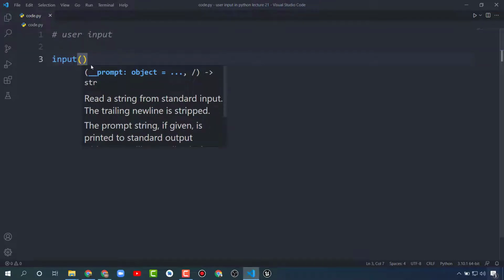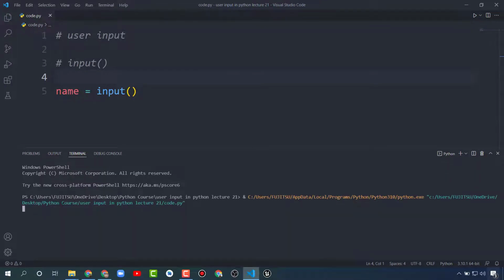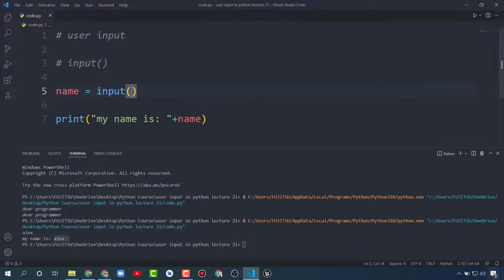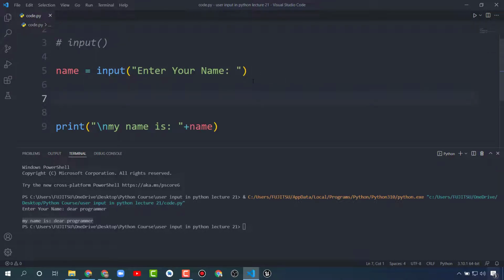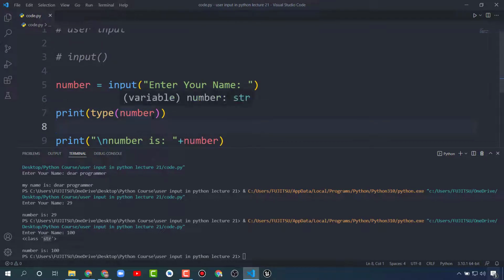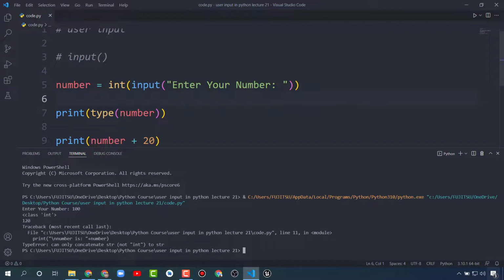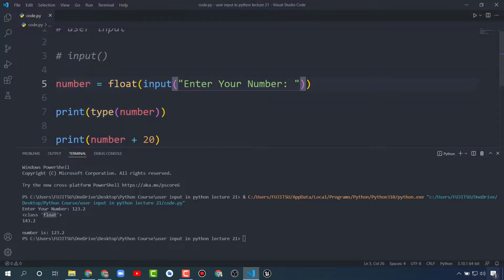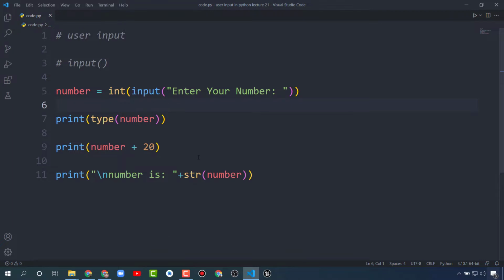User Input in Python - Python Tutorials For Beginners #21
Welcome to another video of Python Tutorials For Beginners Playlist, in this video we will learn about user input, input function, input in python, python input function, take input from user, taking input in python.